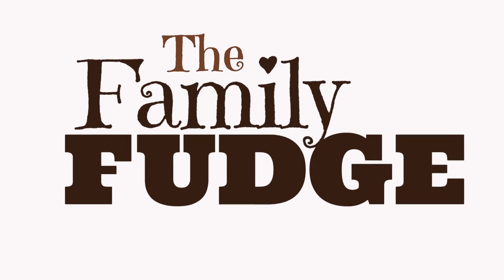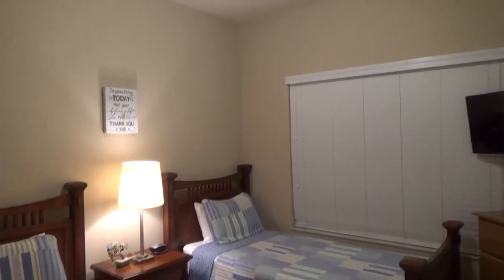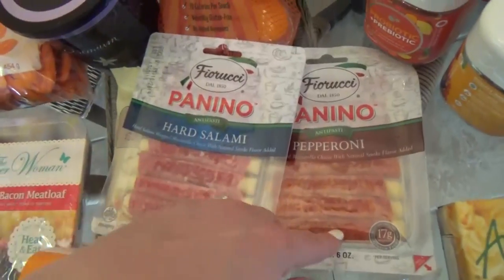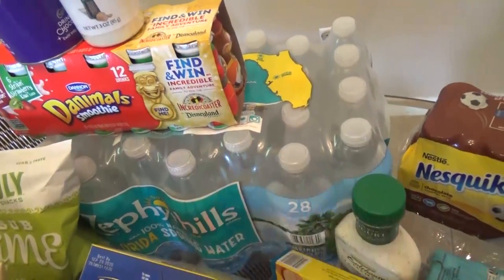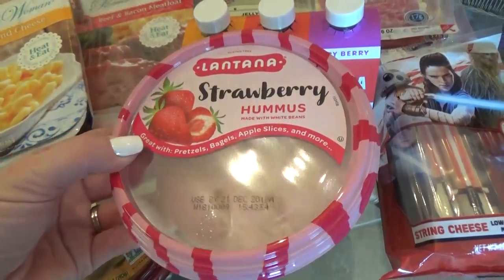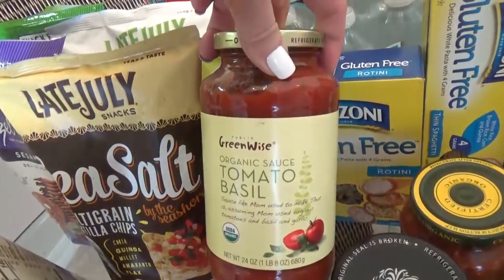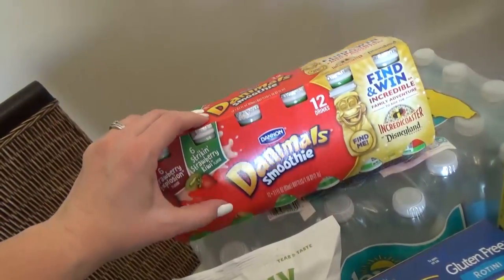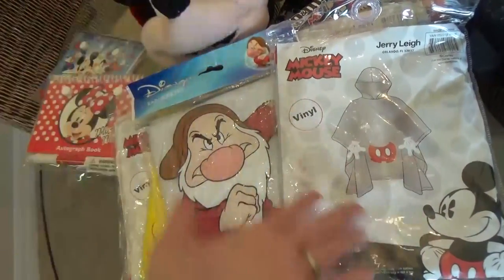ULTIMATE Florida Vacation HOUSE TOUR and Grocery Haul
For the next week we are in Florida! In this video we give you a house tour of the place we are staying and show you the food we picked up to take with us to Disney world and to make some fun lunches at the park.